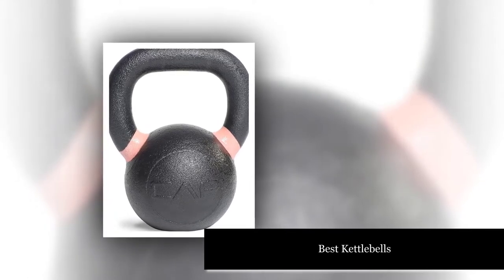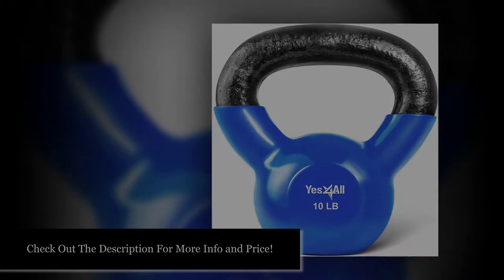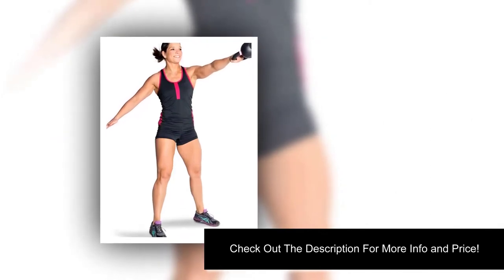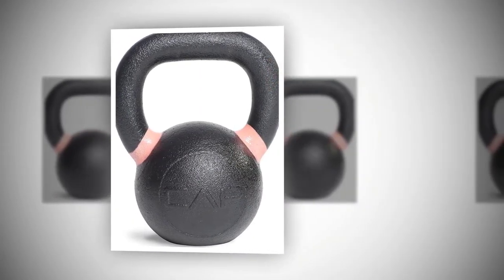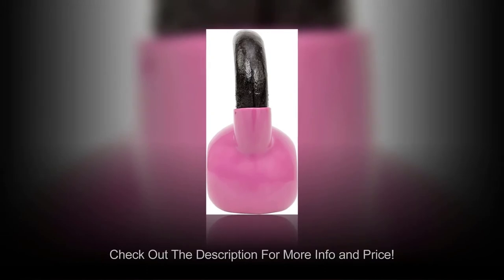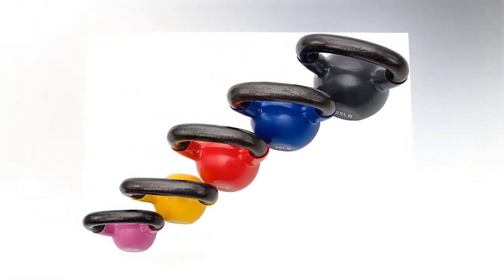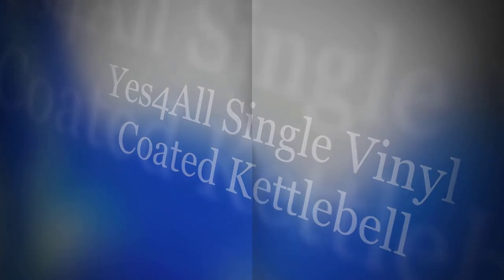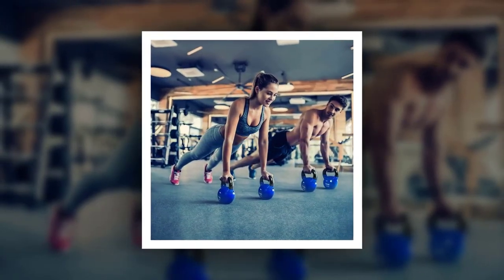✅ Best Kettlebells Detailed Reviews